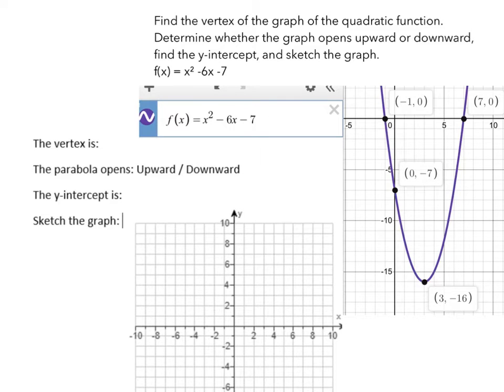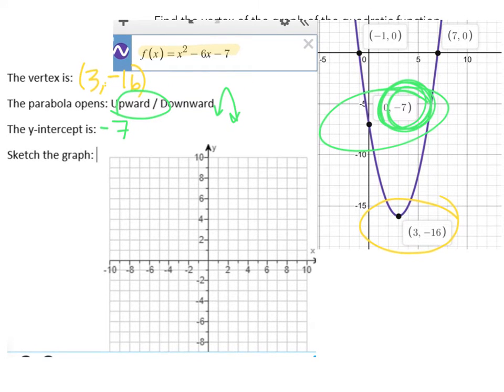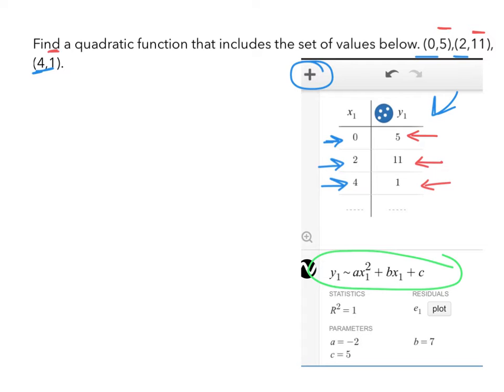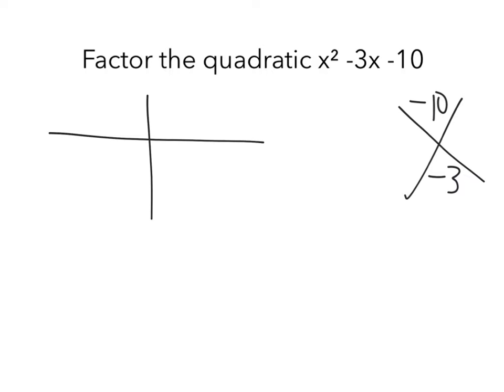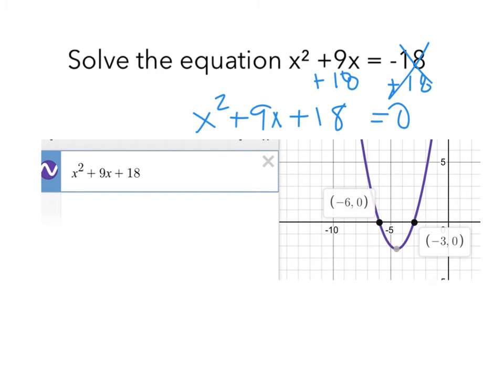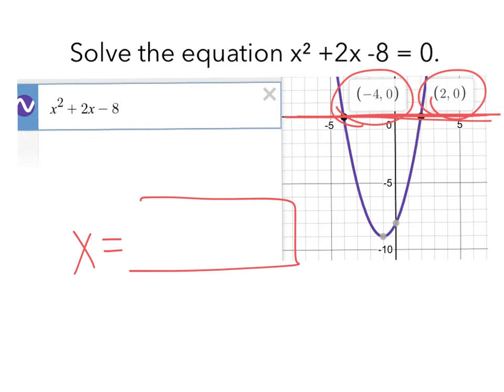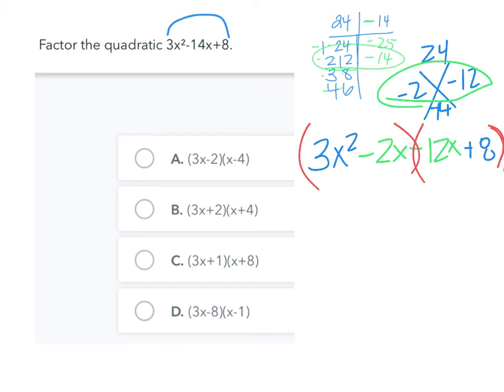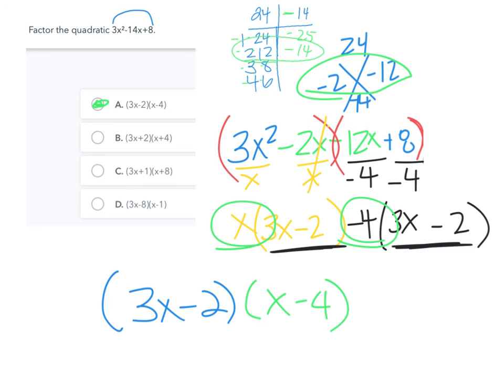Nearpod review 2A - Algebra 2 part 2